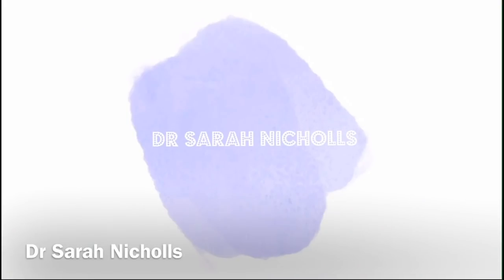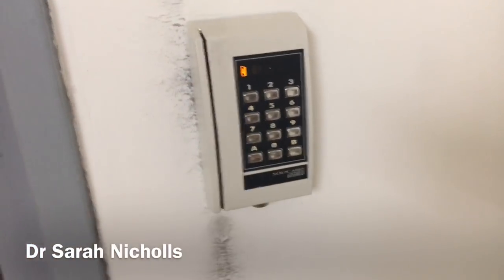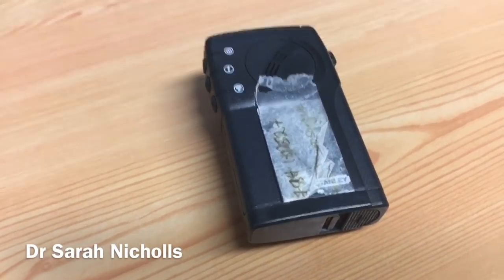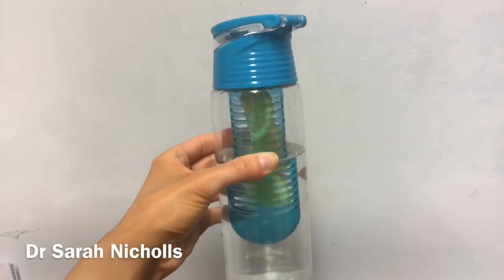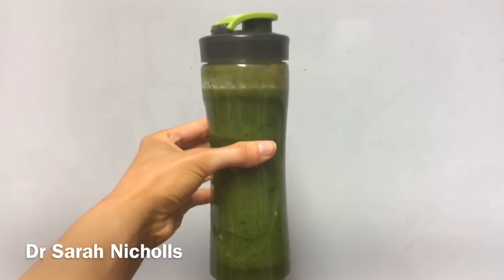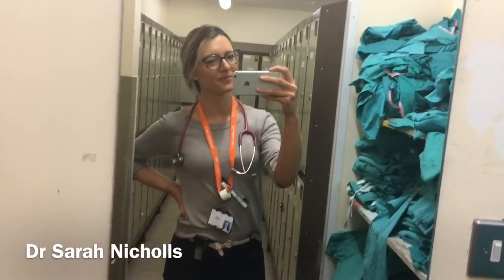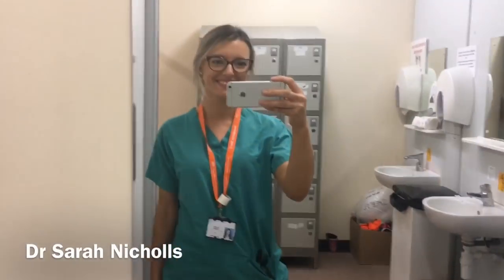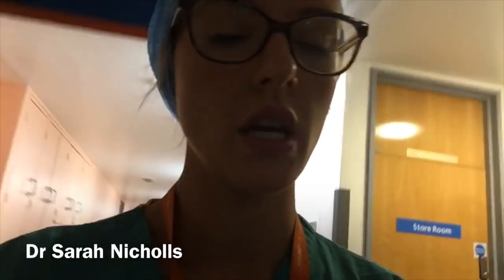Day in the life of a DOCTOR - night shift vlog on neurosurgery | Dr Sarah Nicholls | vlog #19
Night shifts as a junior doctor can be really busy, but they are some of the most fun shifts to work. Today I’m taking you along for my whole shift as an F2 doctor in neurosurgery (brain surgery!) so you can see for yourself what it’s like.

Every Tuesday I send out a weekly update with stories from work as a doctor, quotes, my recommendations and my video of the week. Don’t miss out!